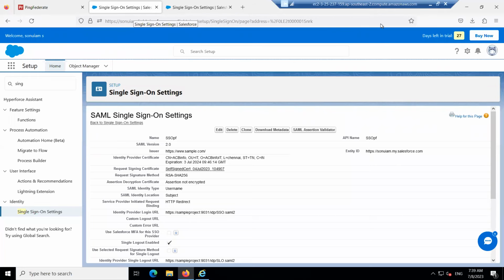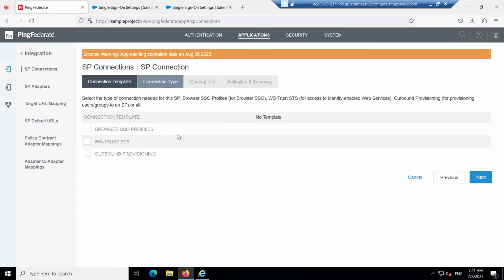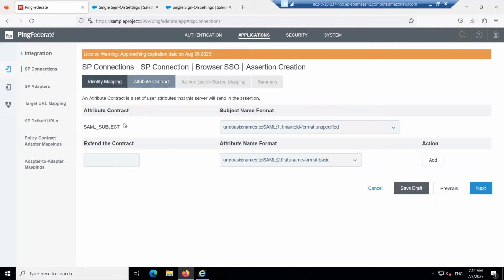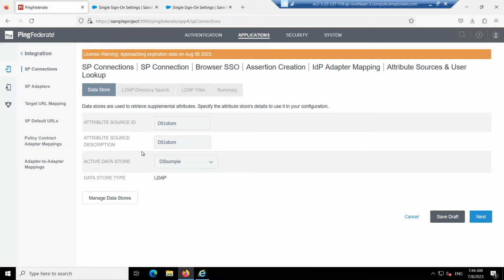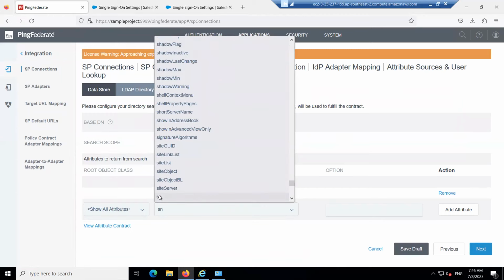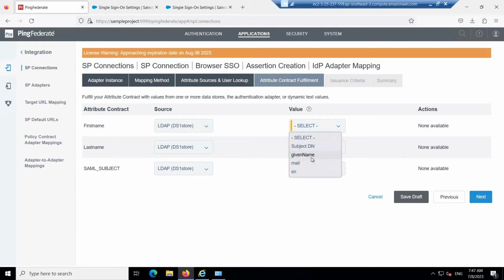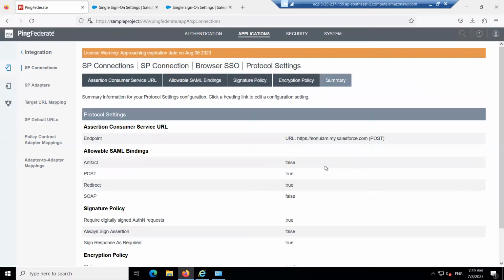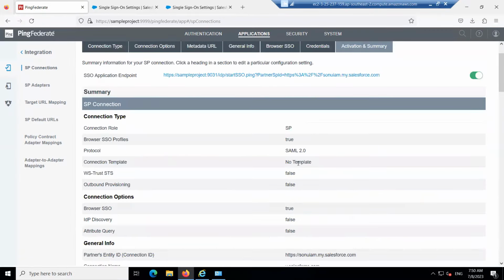ping iam learn education students educational aiart ai story english hindi learning sso